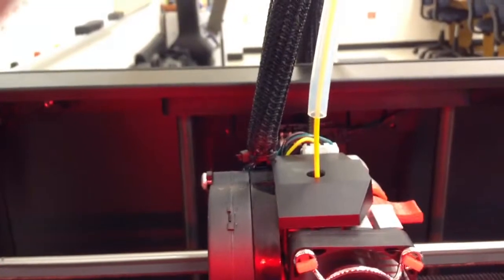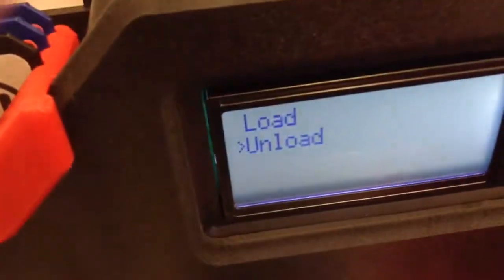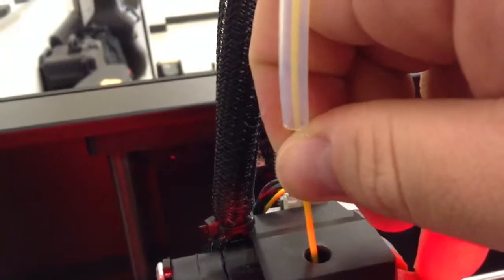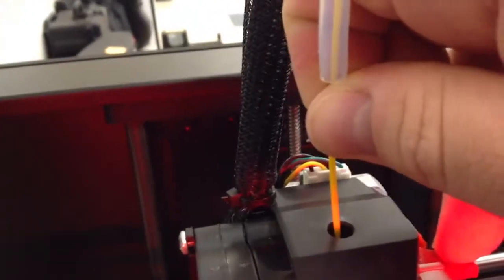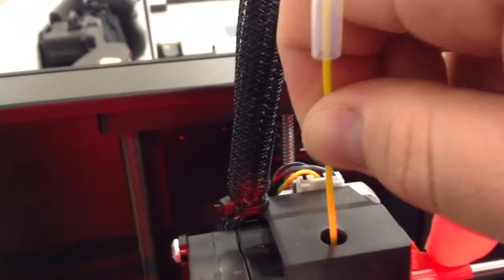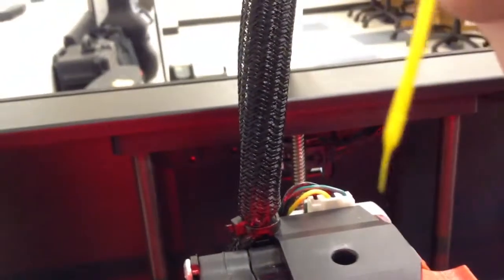Clogged hot end??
Checked the thermal tube already.   I've checked with MakerBot Support videos and have already gone through the process of checking the thermal tube for debris. There is nothing in there I can push filament in and pull it back out but I can only push it in a certain amount before it stops. I hope there isn't anything wrong with the hot end opening. Sometimes I can get a small amount of filament out of the end but only a blob or two.